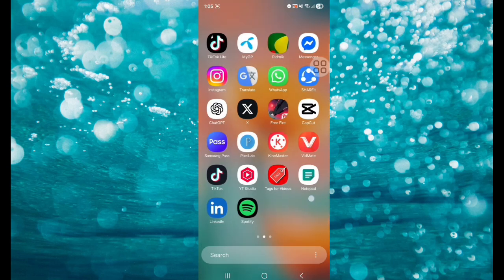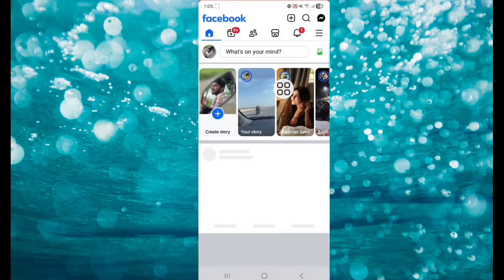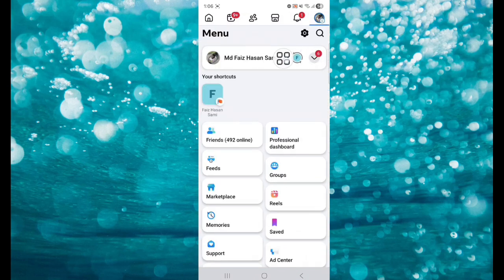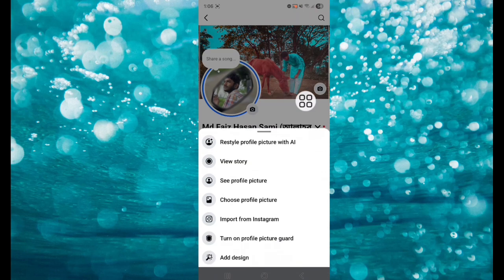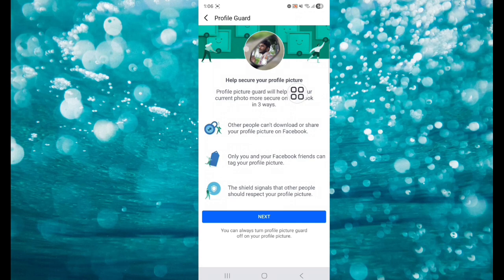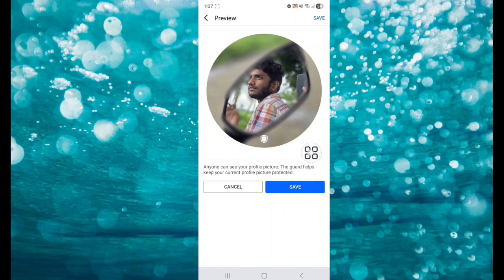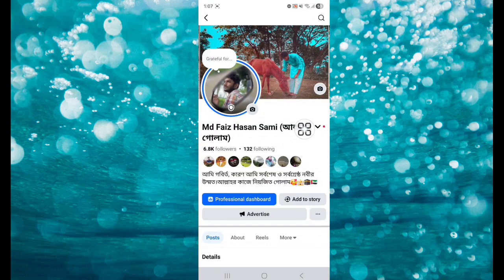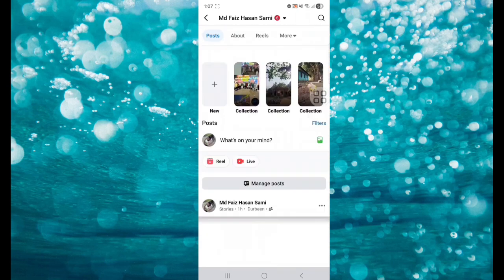How To Fix No one Download Or Screenshot Facebook Profile Picture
Are you frustrated that no one can download or take a screenshot of your Facebook profile picture? 😩
In this quick and easy guide, I’ll show you exactly how to fix this issue and make your profile picture accessible again – in just seconds!

✅ In This Video You’ll Learn:
✔️ Why others can’t download or screenshot your Facebook profile picture
✔️ How to check and change your Facebook privacy settings
✔️ Step-by-step fix for Android, iPhone, and desktop
✔️ Bonus tips to protect or allow your profile photo visibility

📱This 2025 method works for all users – no third-party app needed, just official Facebook settings and features!

🔒 Control who can view, download, or screenshot your profile picture safely and easily.